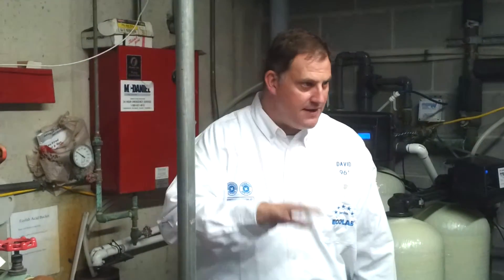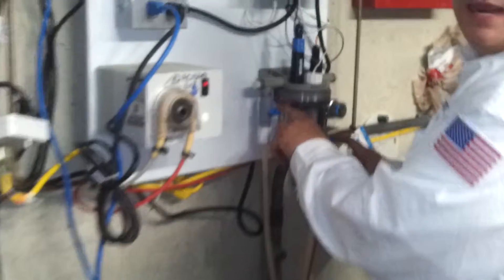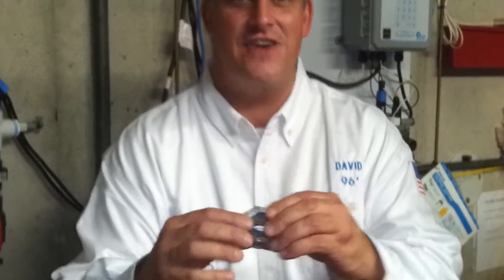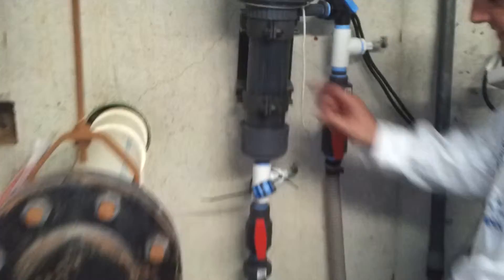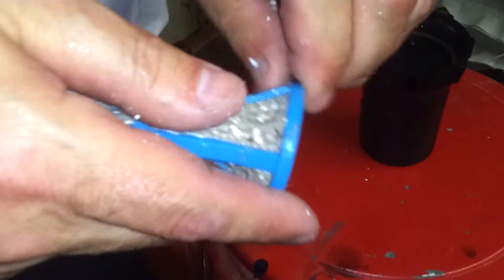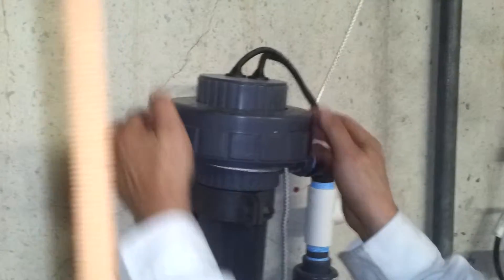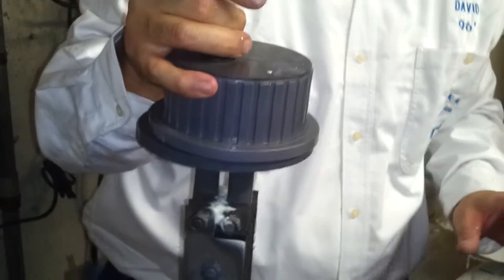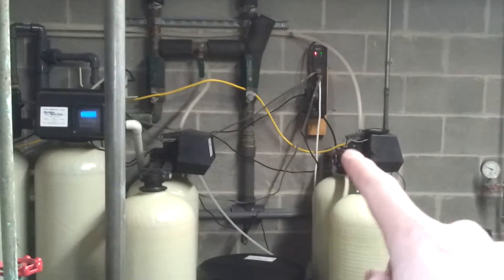2015.11.18 - Cleaning the filters and fins of ecolab equipment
Today we were shown how to clean the filters and fins of ecolab equipment.  You can see how to use the concentration of muratic acid on the ground.  Be careful of this container.